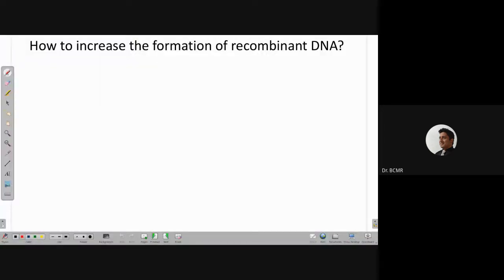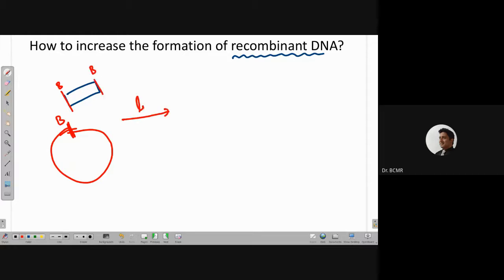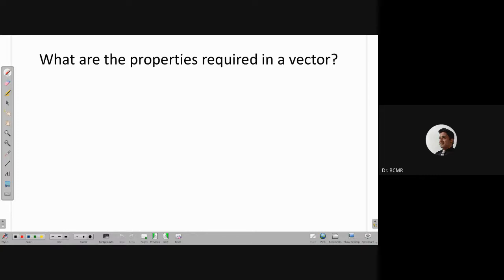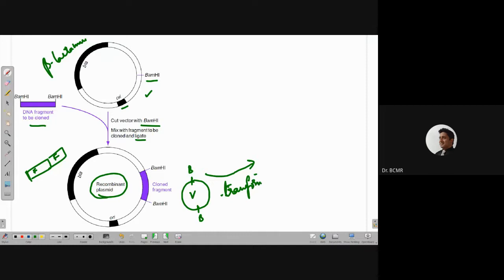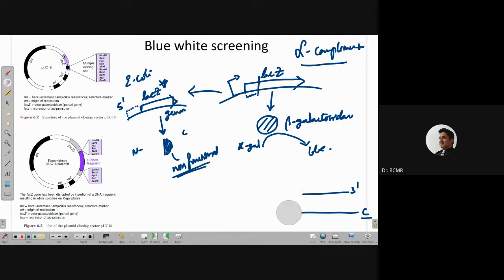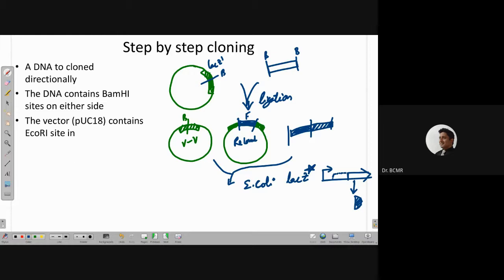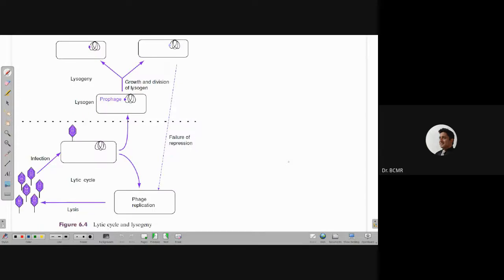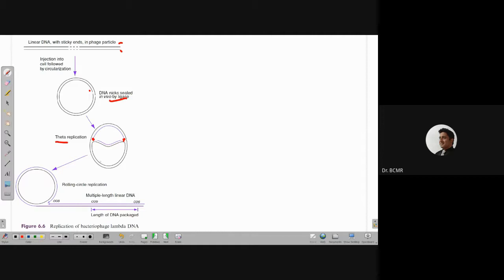rDNA 12 Vectors, blue white screening 2021 09 16 at 20 21 GMT 7